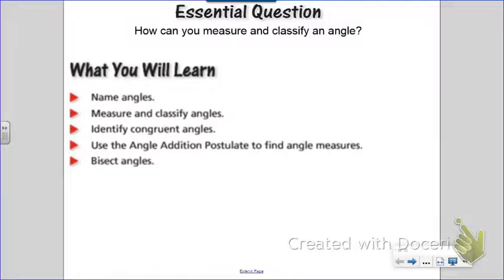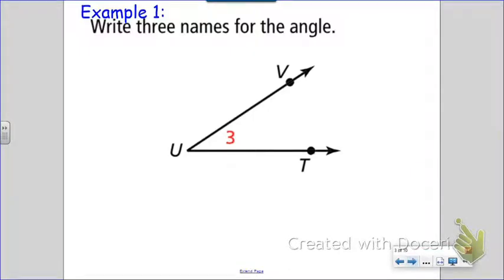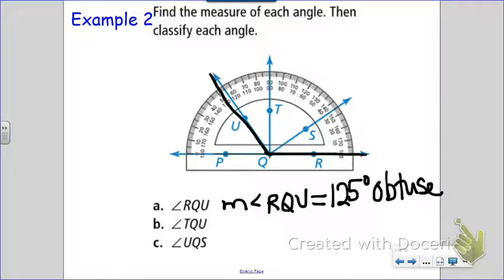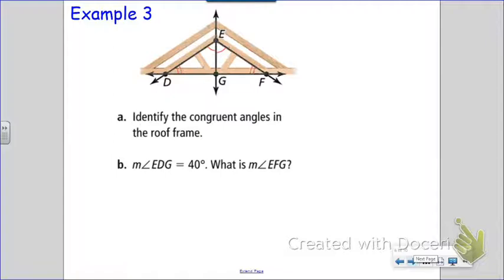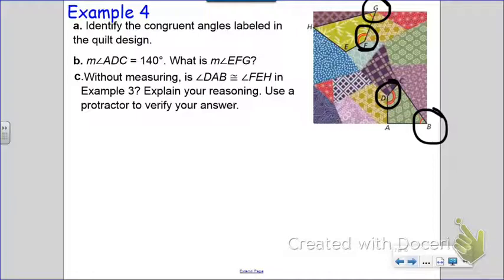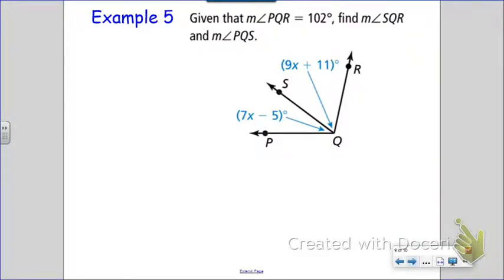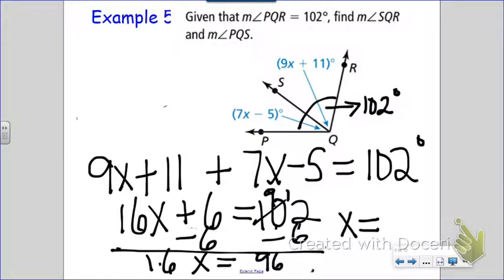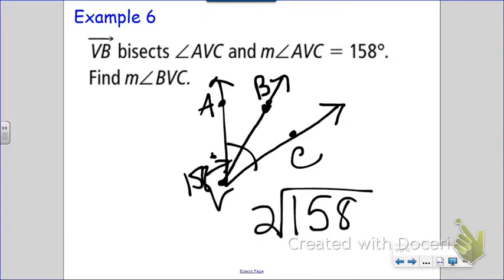Chapter 1 Section 5 Measuring and Constructing Angles